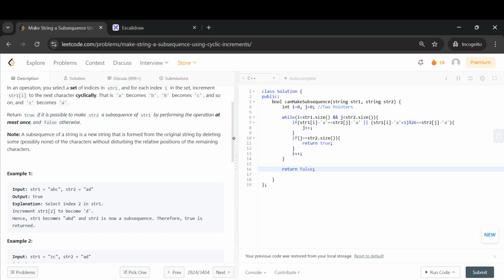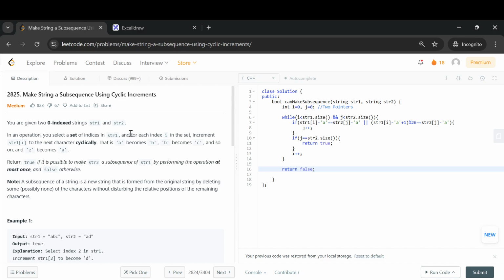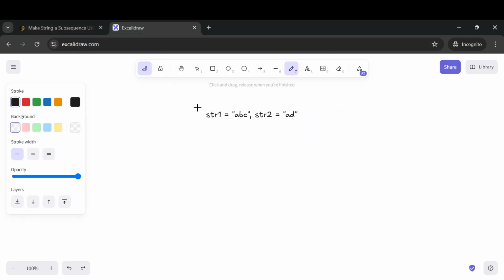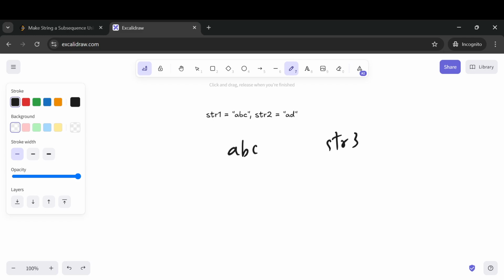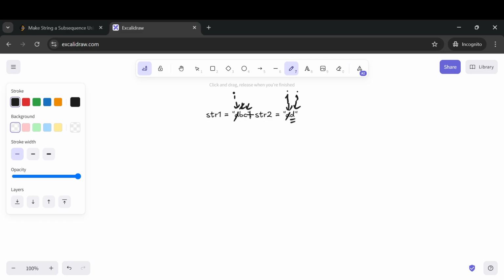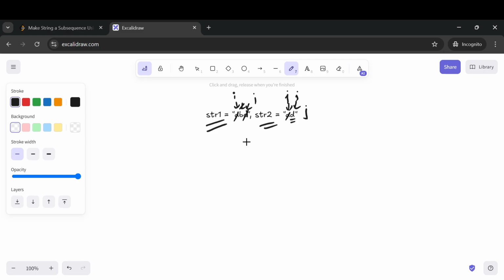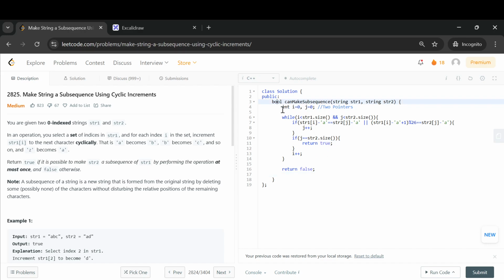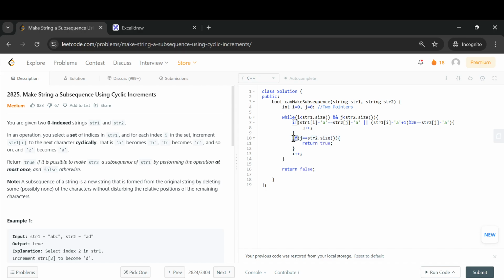Make String a Subsequence Using Cyclic Increments | Two pointers | Simple Solution | Leetcode 2825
Problem name : Make String a Subsequence Using Cyclic Increments